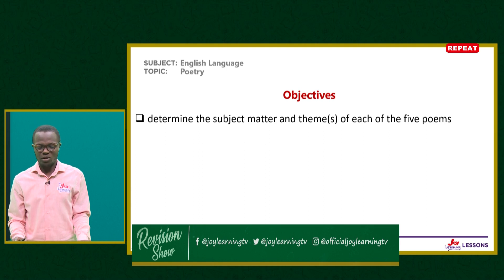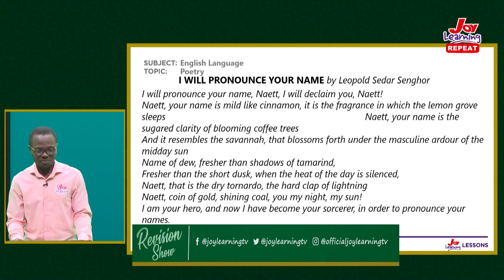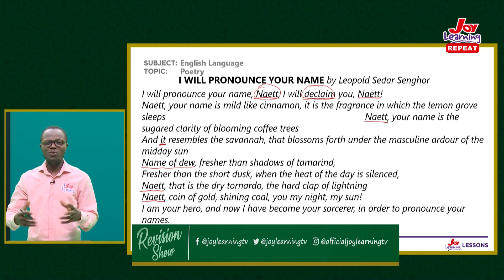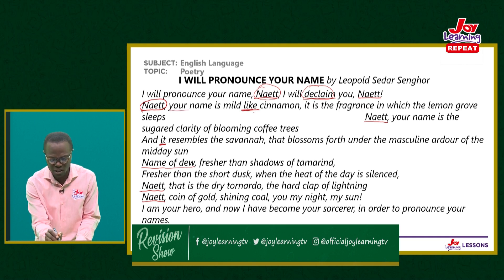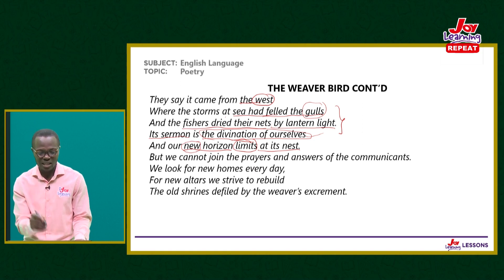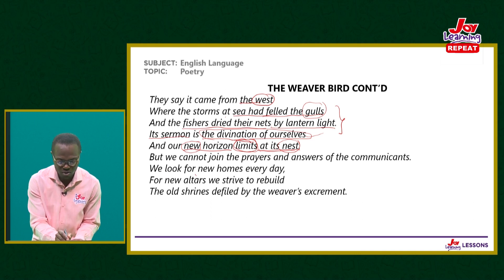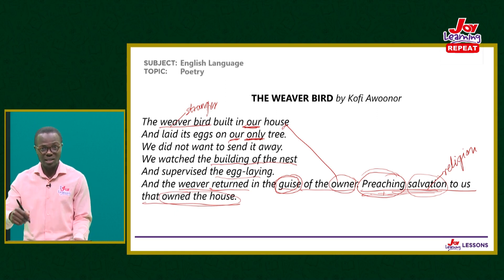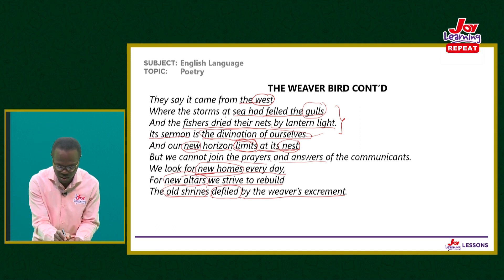REVISION SHOW-ENGLISH LANGUAGE -POETRY-05 08 2022-PART 1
Poetry